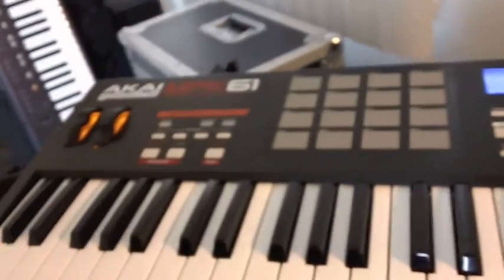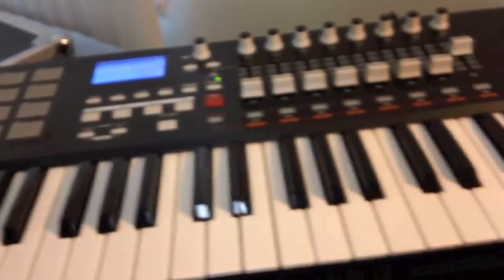My Story - Frustration 2/5/11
Witness a struggling musician at work!  I'm having endless difficulties programming my new Akai MPK61 keyboard and I needed to vent